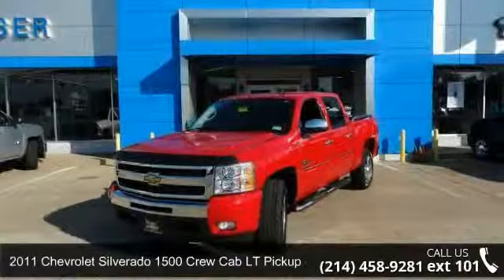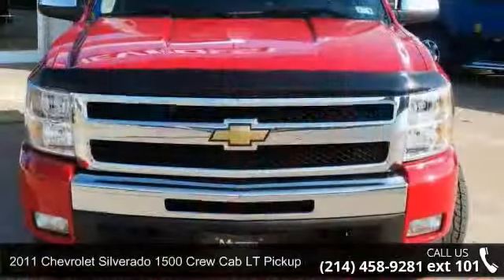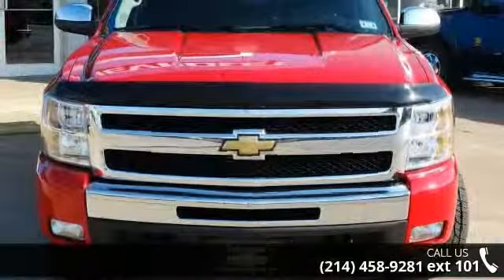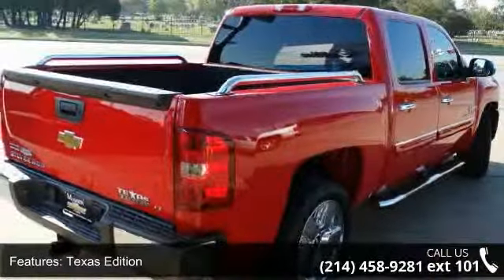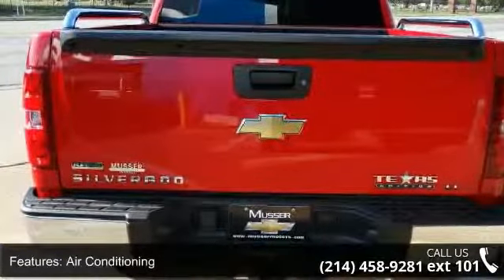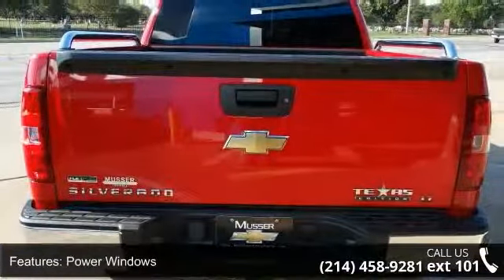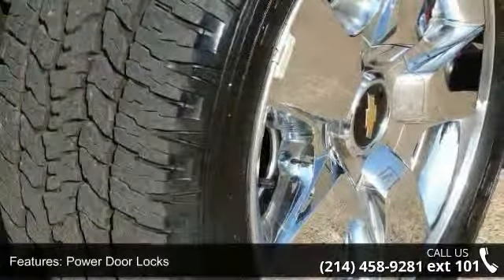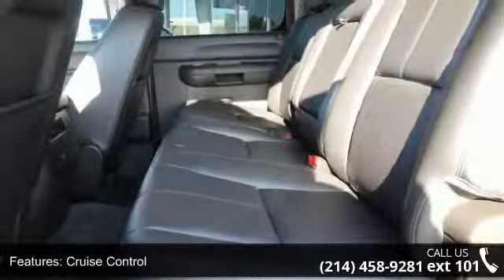2011 Chevrolet Silverado 1500 Crew Cab LT Pickup 4D 5 3/4...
RED TEXAS EDITION LT WITH BLACK LEATHER INTERIOR! ONE OWNER AND IN EXCELLENT CONDITION! TWENTY INCH CHROME WHEELS! THIS ONE IS A REAL EYE CATCHER!